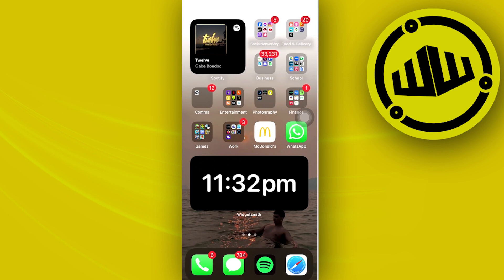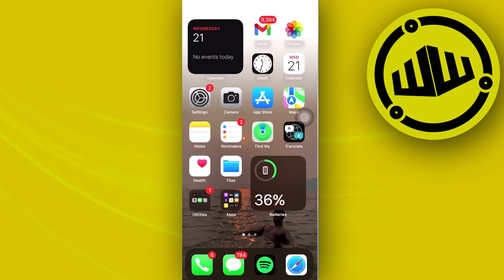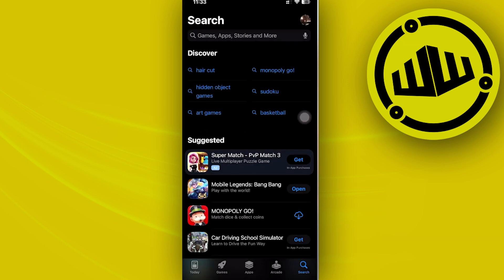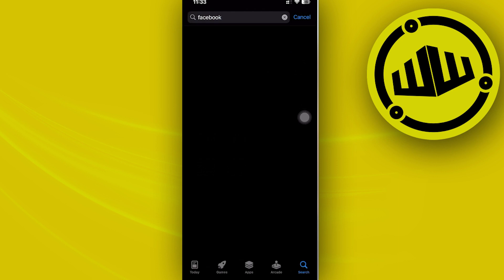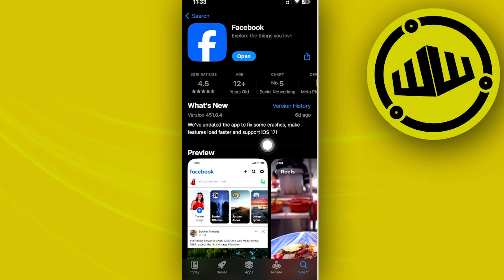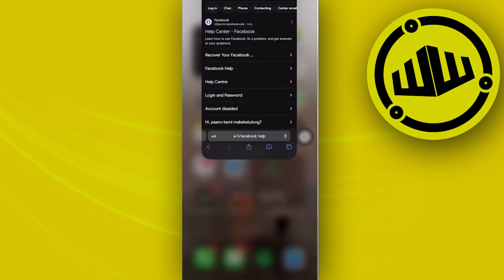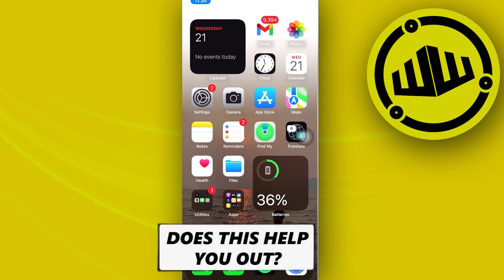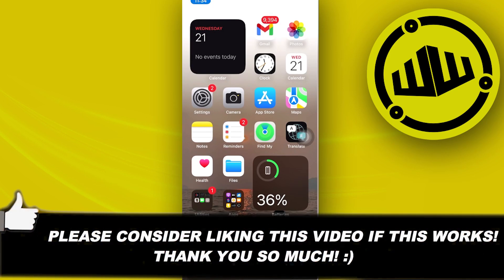How To Fix Marketplace Isn't Available To You On Facebook (New Method)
In this video, you will learn how to fix facebook marketplace isn't available to you easily. Stay till the end of the video to find out how to fix unable to access facebook marketplace.

Did you learn how to fix marketplace not available on facebook?

Do you want to see another video about how to fix facebook marketplace not available?

Did you enjoy How To Fix Marketplace Isn't Available To You On Facebook (New Method)?